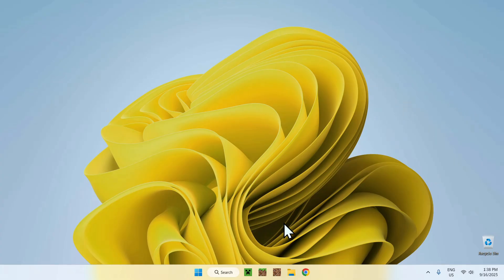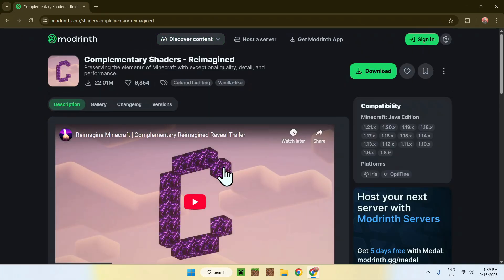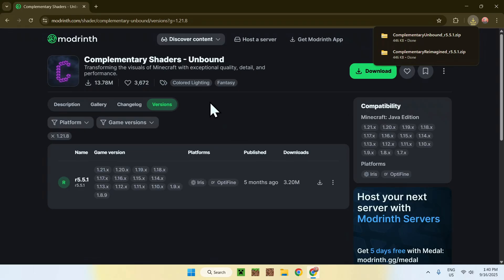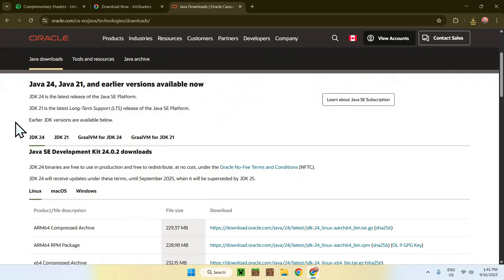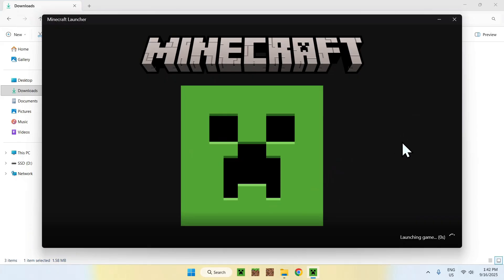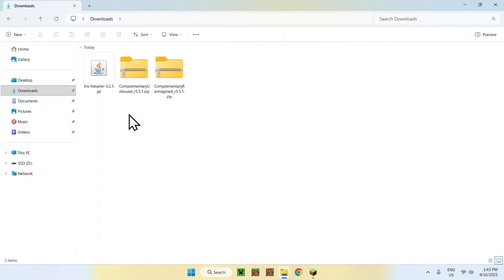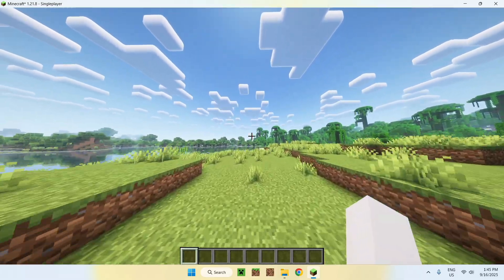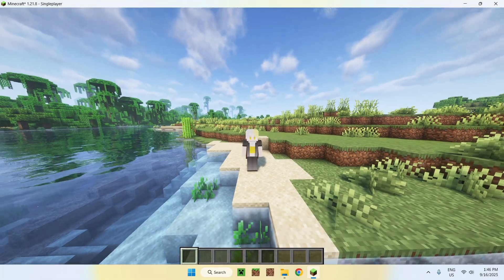How To Download And Install Complementary Shaders For Minecraft Java 1.21.8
[ Information ]
Complementary Shaders is a collection of two Minecraft shaders that enhance the visual experience of the game. To use a shader, you need a version of Minecraft that allows shaders. Iris Shaders is one of these versions that lets you run shaders.

Complementary Shaders
Best Minecraft Shaders
Shaders Minecraft
Minecraft Shaders

- Finnvian